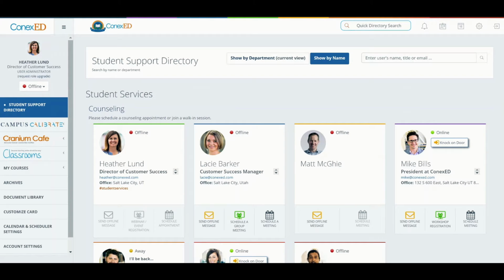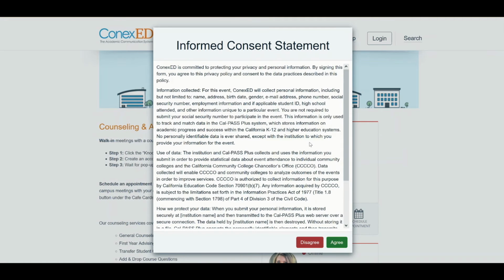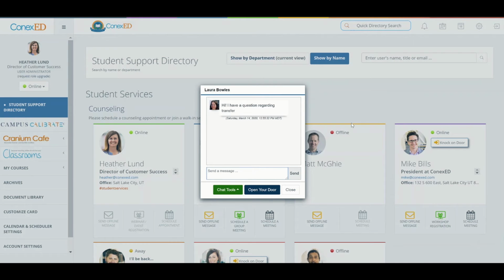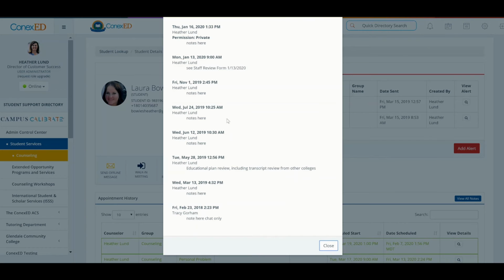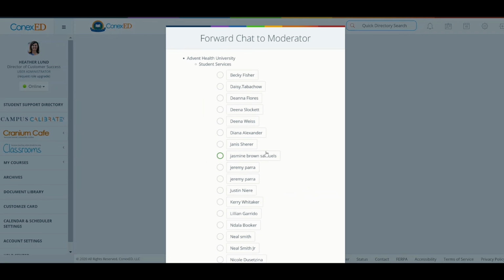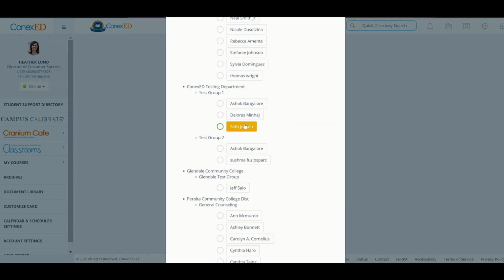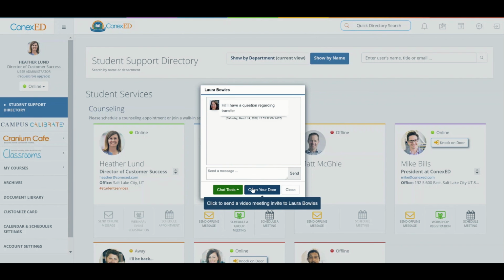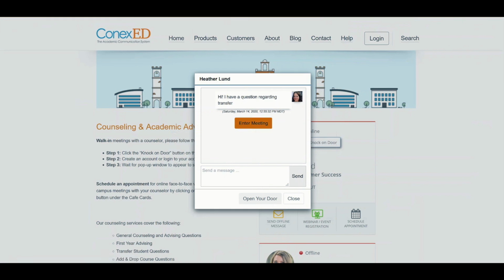Instant Messaging Features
Learn how to save a chat as a meeting with reason codes, forward the chat to a different moderator, or send to a virtual lobby for online walk-in appointments.